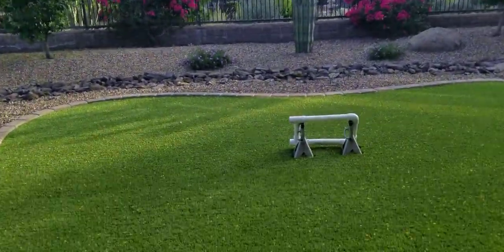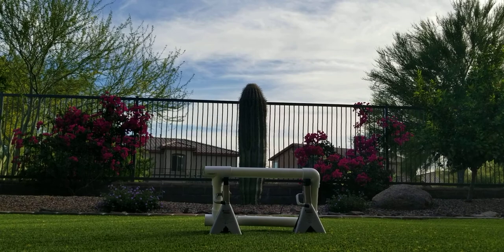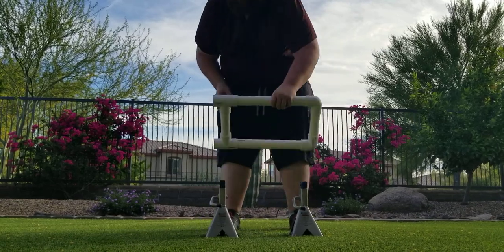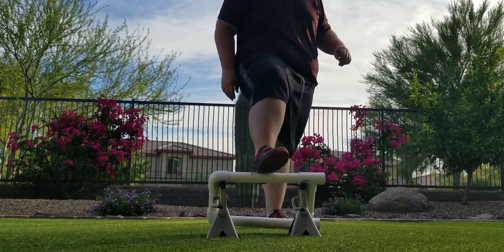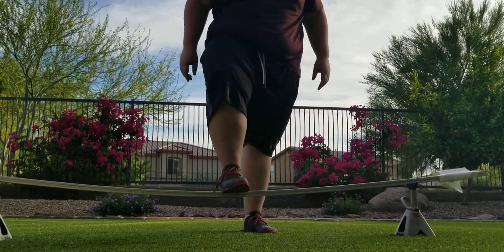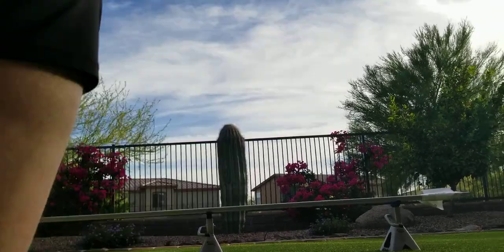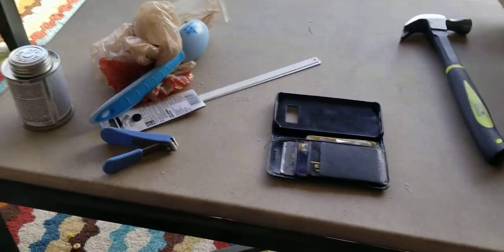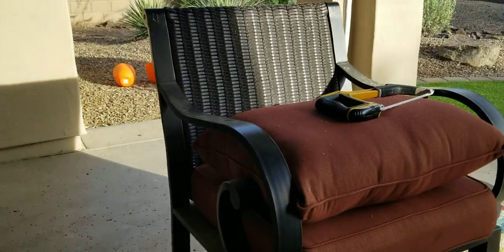Days 15-21 of isolation - screaming at caterpillars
I explain my week long absence, and do a stress test on some PVC compared to aluminum. I go into some detail and challenges I'm facing in life, but try to remain positive with projects.